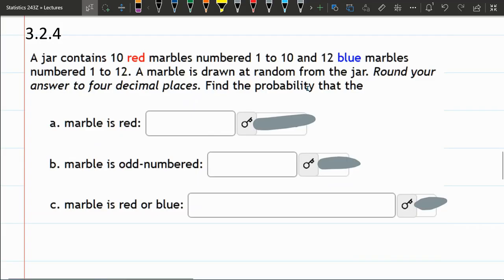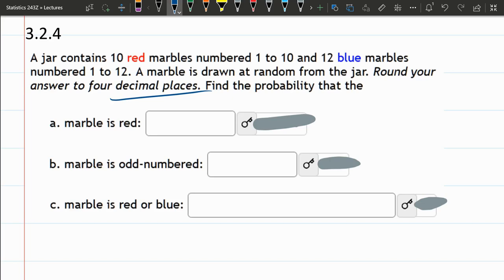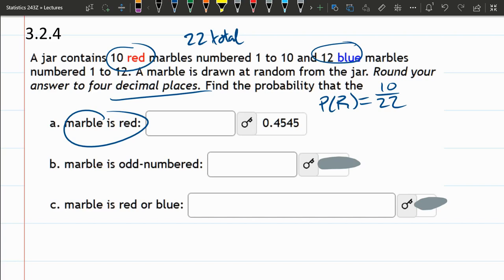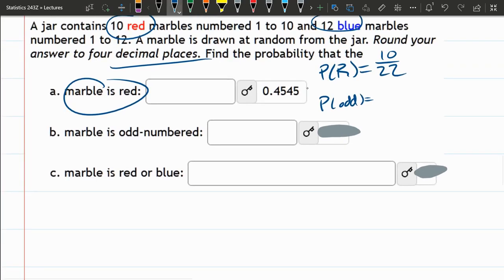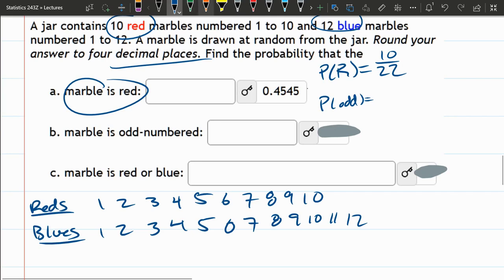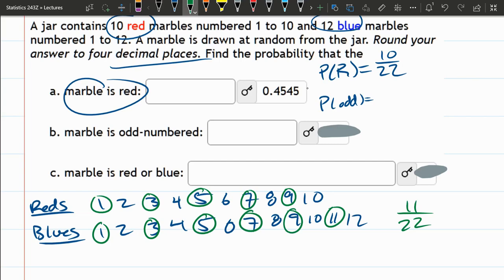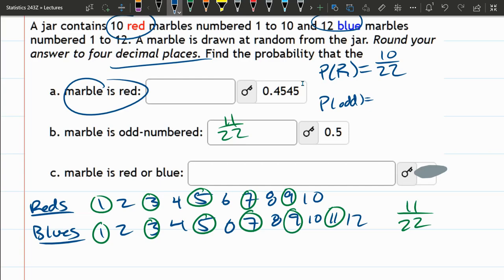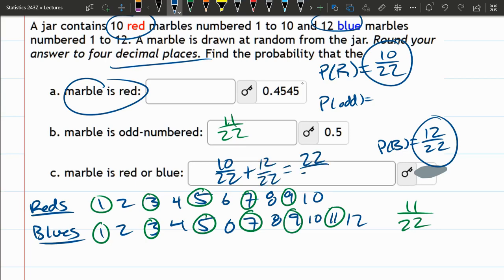STATS 243 = HW 3.2.4 = Probability Marbles Jar Color And Numbers